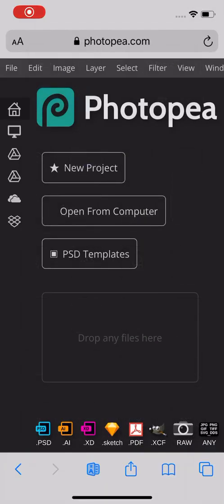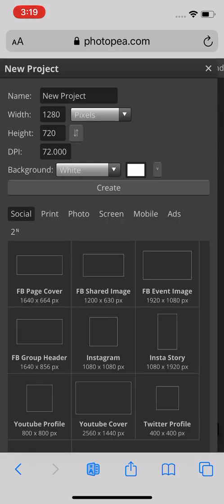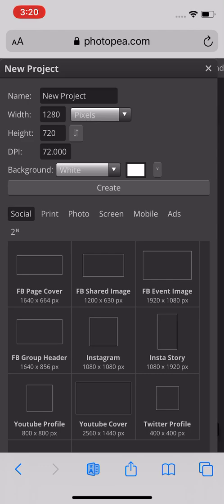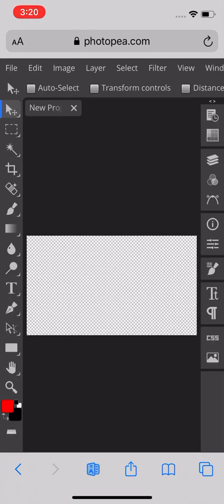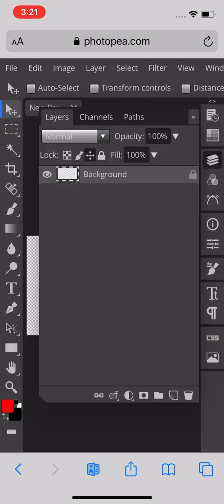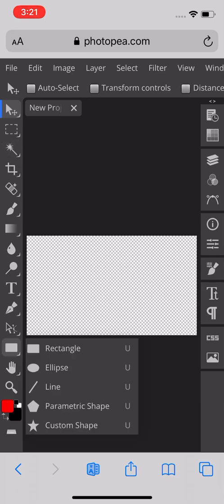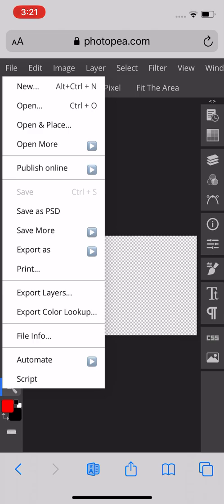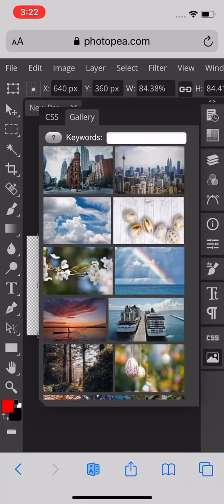Best Photoshop (PS Touch) Alternative on iOS! (iPhones)